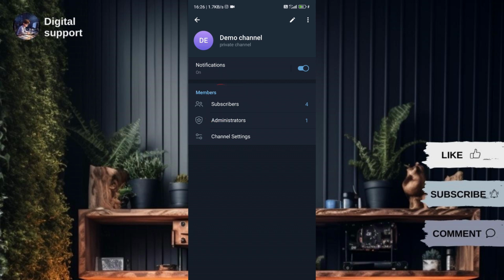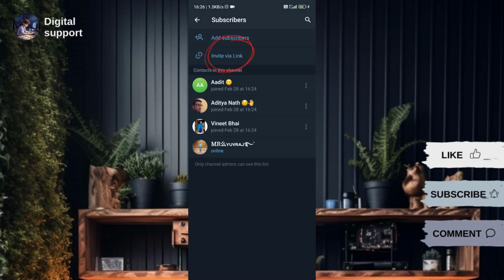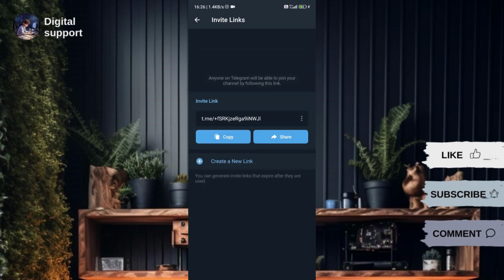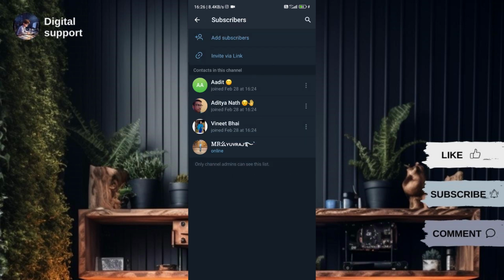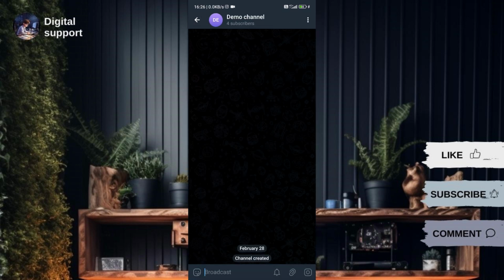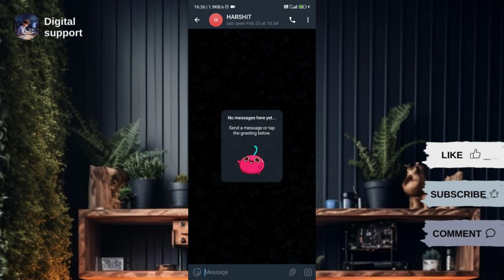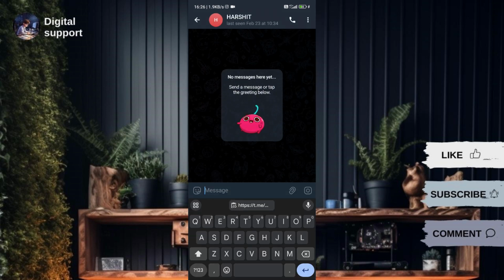How to Copy Telegram Channel Link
How to Copy and Send Telegram Channel Link

In this video I'll show you how to Copy and Send Telegram Channel Link. The method is very simple and clearly described in the video. Follow all of the steps & Copy Telegram Channel Link

How to share Telegram Channel Link